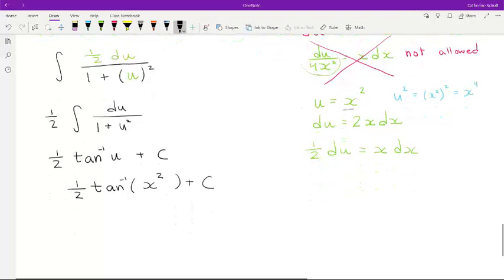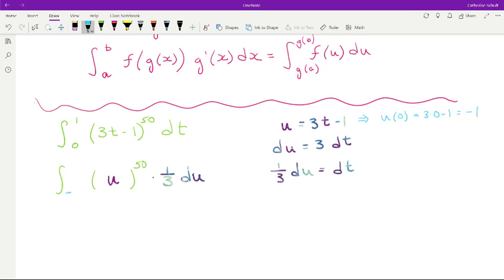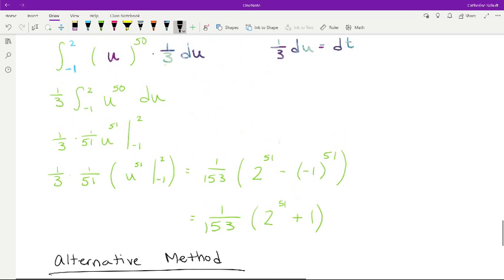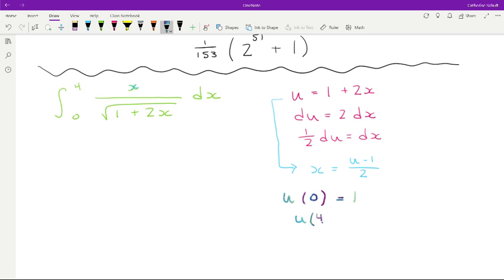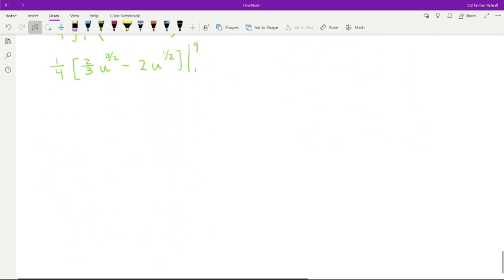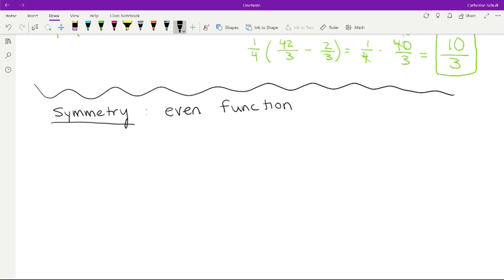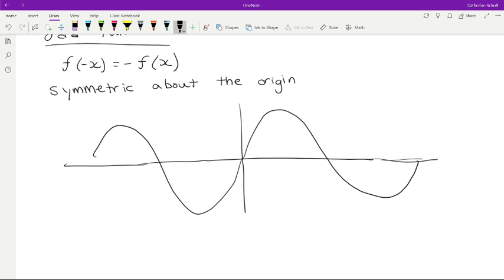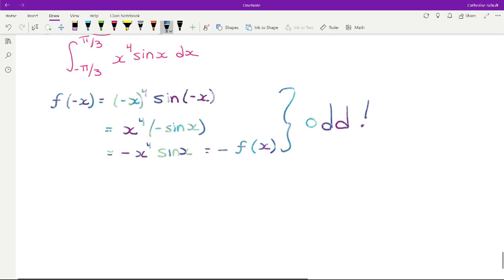Math 190 section 5.5 part 2 substitution rule